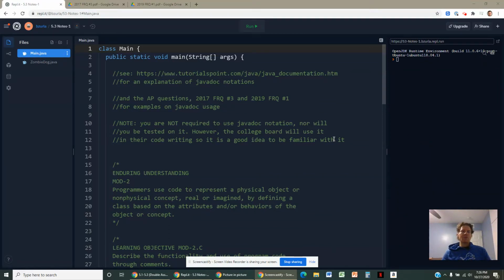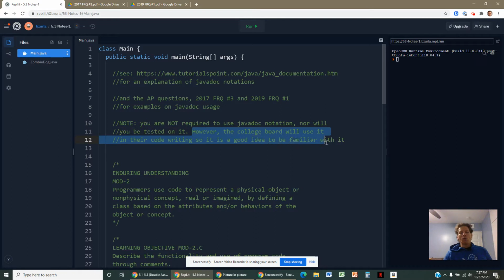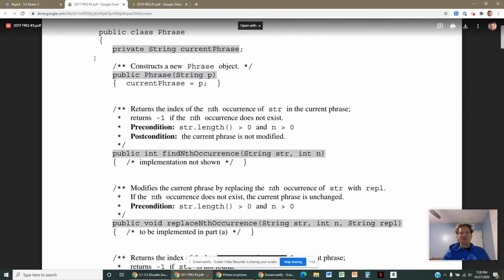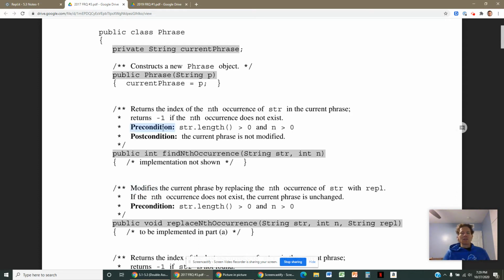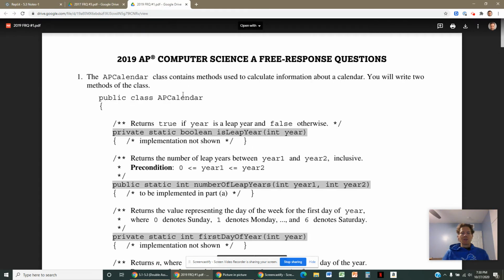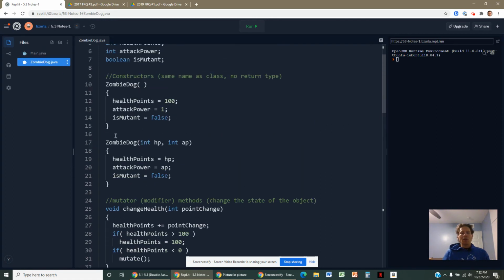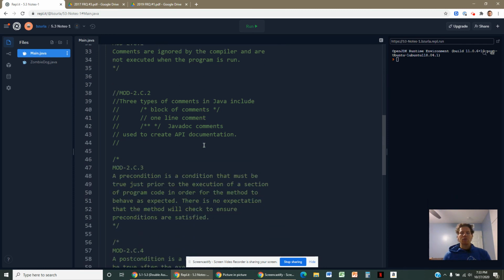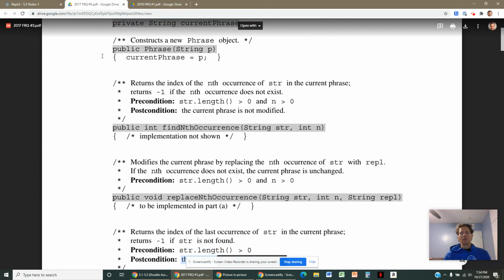5.3 Notes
Documentation with Comments
javadocs
preconditions
postconditions